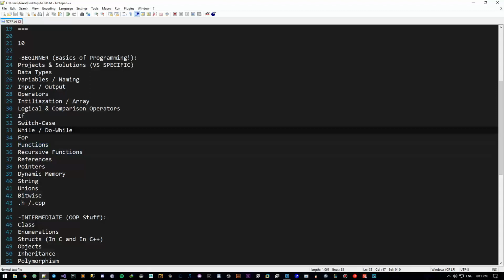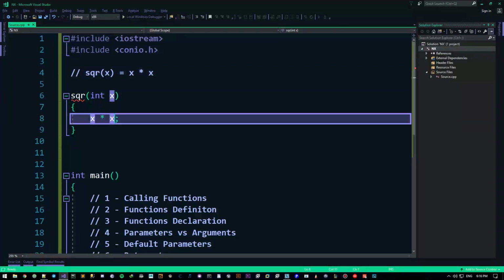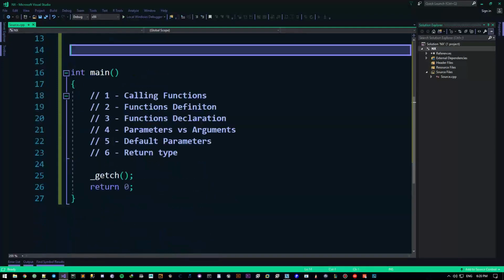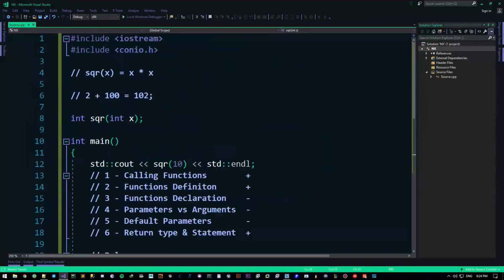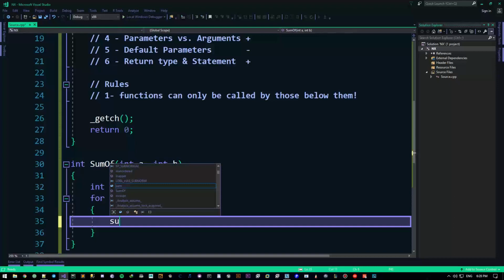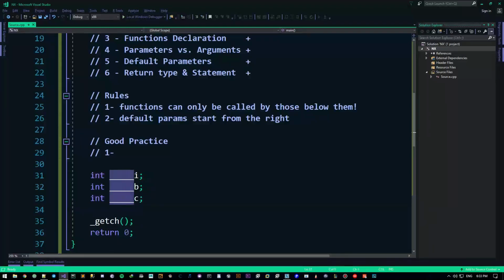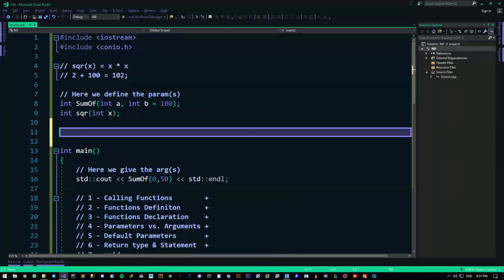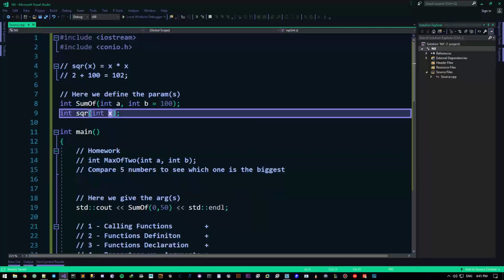12 - [Functions] Beginner C++ Programming Tutorial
Beginner C++ Programming Tutorial 12: Functions